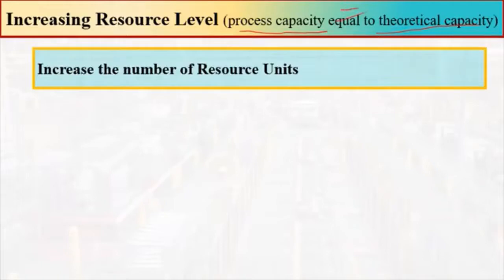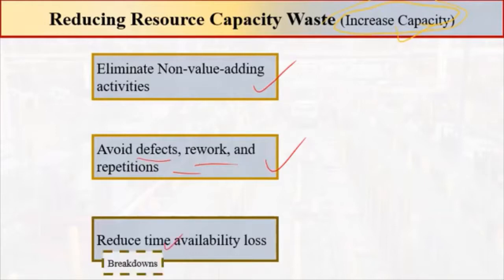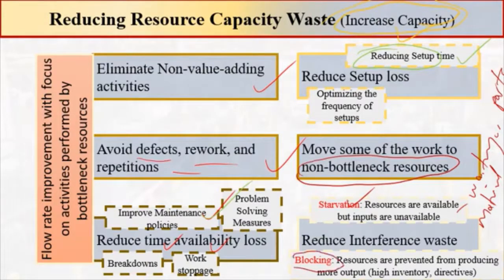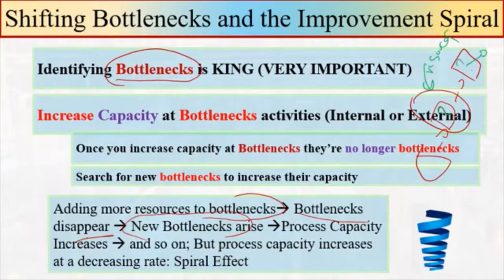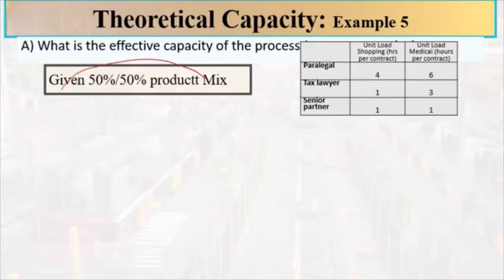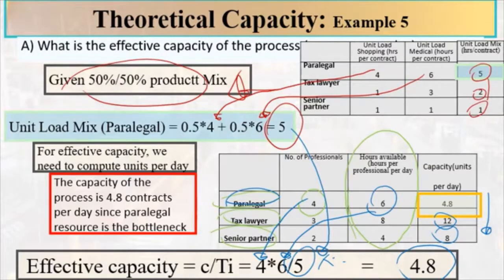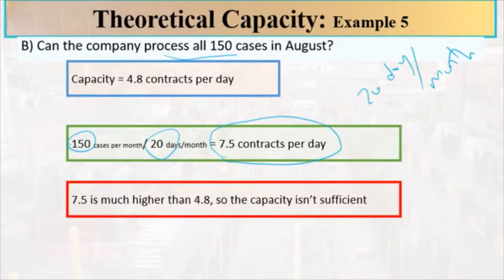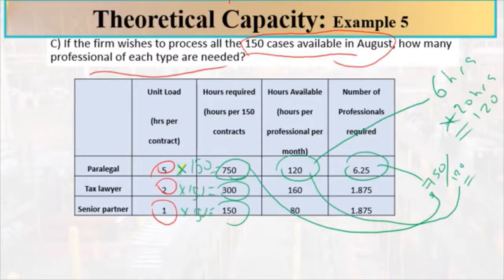Flow Rate and Capacity Analysis Video 3